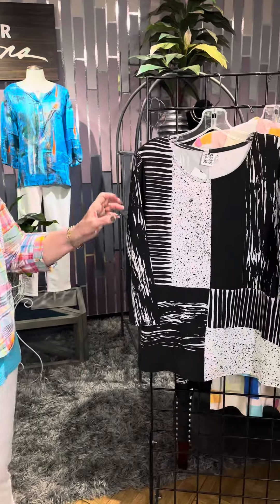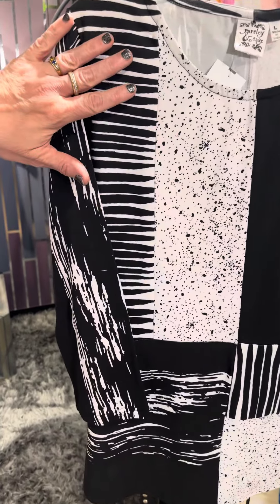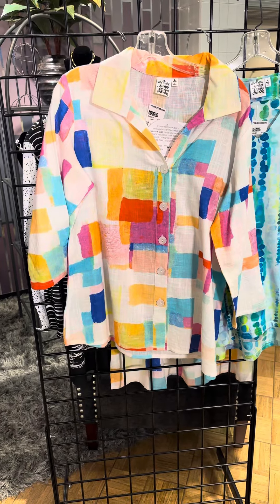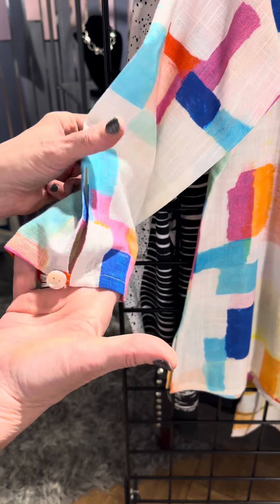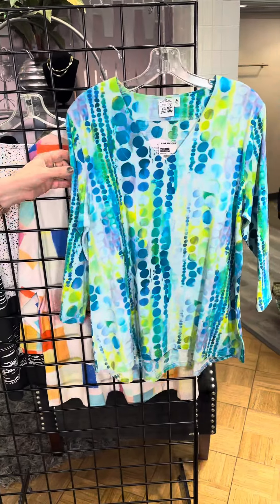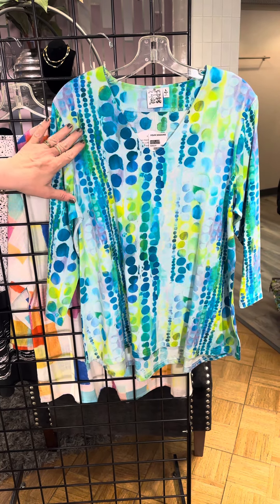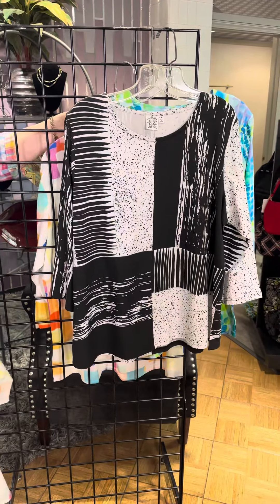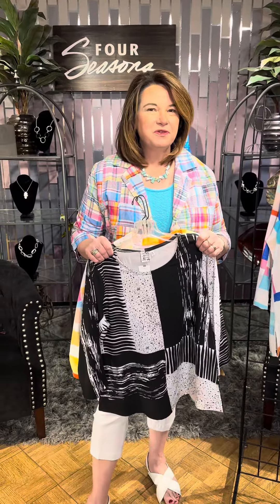Parsley and Sage, Women's Fashion from FourSeasonsDirect.com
Parsley & Sage brings us 🎊New Fun Preppy Looks🎊 for 🌸 Spring 🌸!

Let's start with the plaid jacket that Katie is wearing. It's 🎊 fun. It's cute and you know you want it! It called the Marley Madras and it features ⚉⚉⚉ button up styling, 3/4 length sleeves and side 🦘🦘 pockets. Pair it with a matching tank to complete your 👁️👁️ look.

You can't go wrong with a Black and White color 🧱 block design like the Angelina. It has a ⭕ round neck, elbow length sleeves and a slit ✂️ hem.

How about a top with Bubbles! The Gia features a Lime and Aqua bubble design, v-neck, elbow length sleeves and a flared hem.

Fresh as a 🌬️ summer breeze and comfy too - you'll love the pastel block shirt. It features ⚉⚉ button up styling to a collar, a pastel color 🧱 block print, 3/4 length sleeves with button accent and a split ✂️ hem.

The Nina is truly ⛱️ beach worthy! It features a solid Blue gauze textured fabric, 3/4 ⚉⚉ button placket v-neck, 3/4 length sleeves with ⚉⚉ button accents and a ✂️ split hem.

SIZES - Missy & Plus sizes